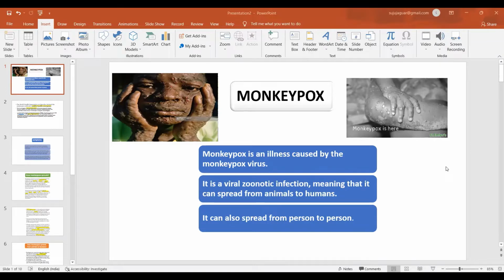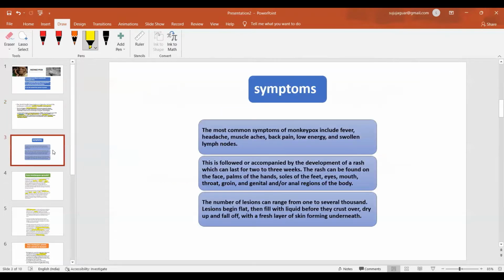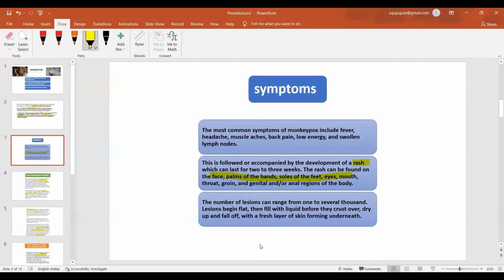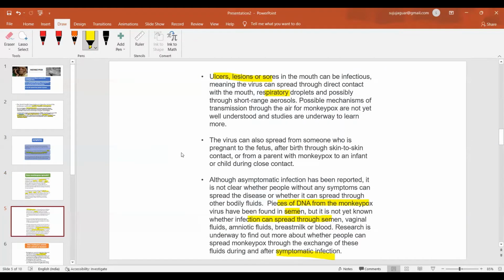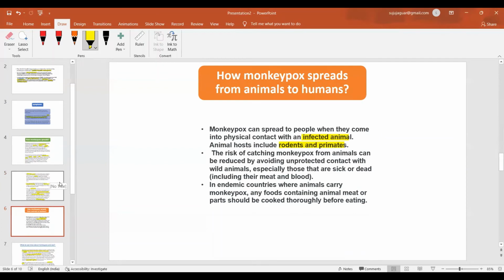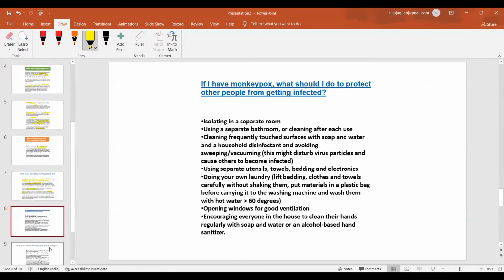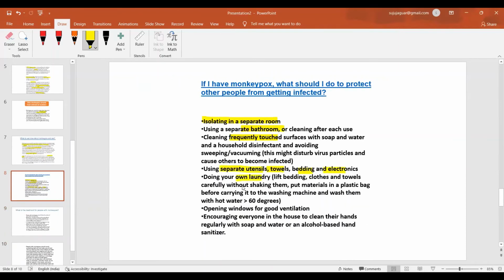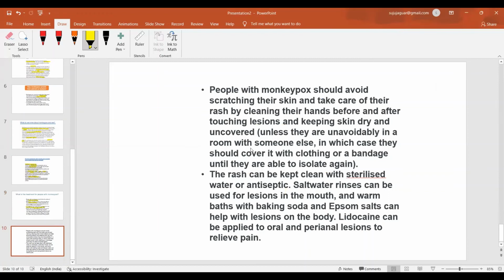what is monkeypox virus, its symptoms and treatment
in this video you will know facts about monkey pox virus
1) what is monkeypox virus
2) why WHO called it public emergency
3) monkeypox virus symptoms
4) monkeypox treatment
5) preacutions to be taken to control virus
6) relationship between monkeypox virus and sex